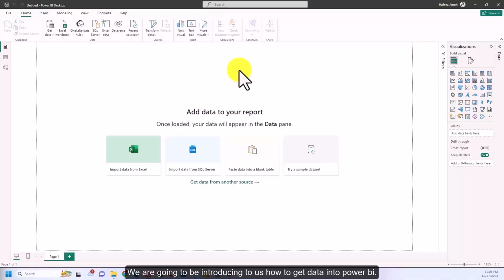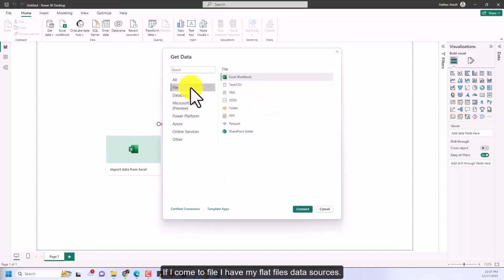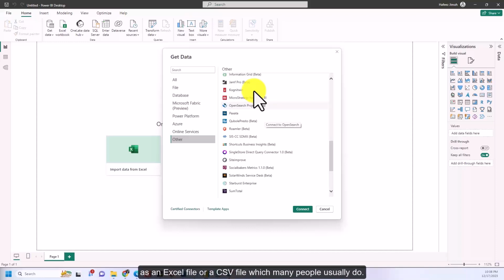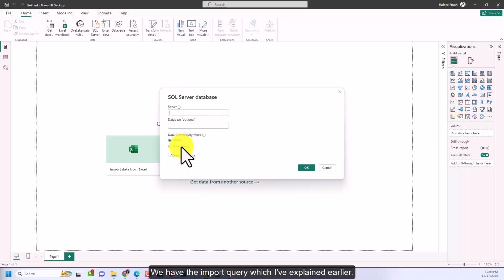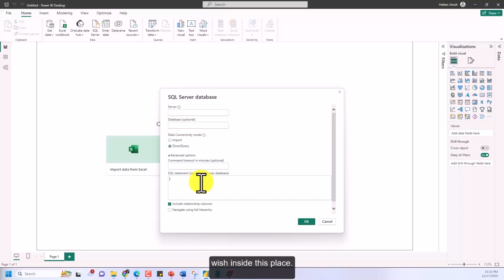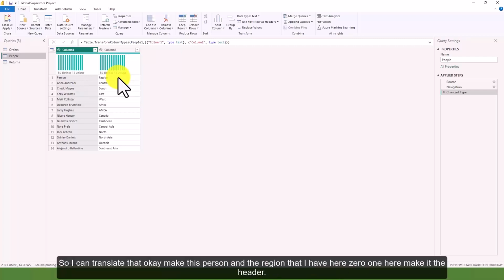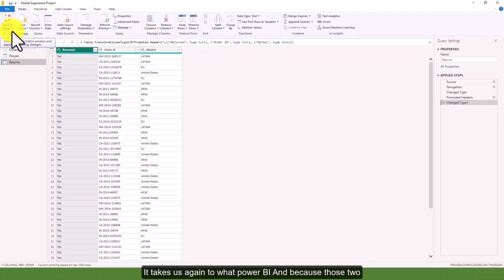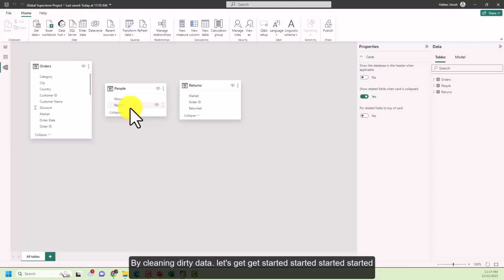Simple Guide on getting Data in Power BI Desktop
This video gives a top-level view of how to get data in Power BI Desktop. If you are new to Power BI, check out this Power BI Tutorial and the different ways to get data.